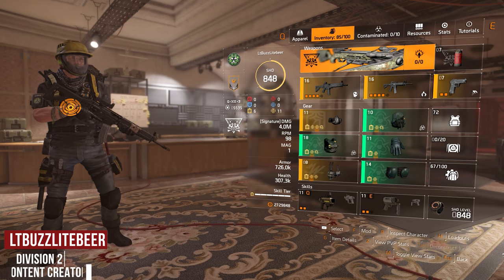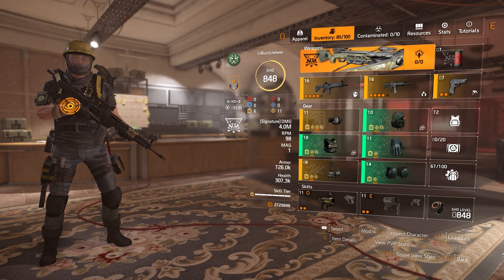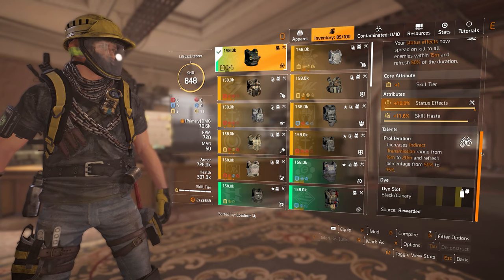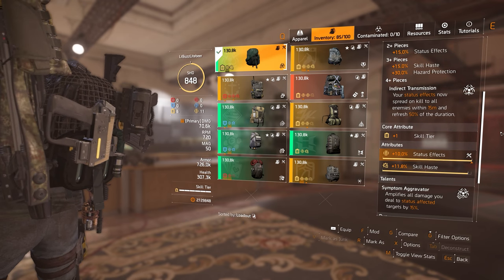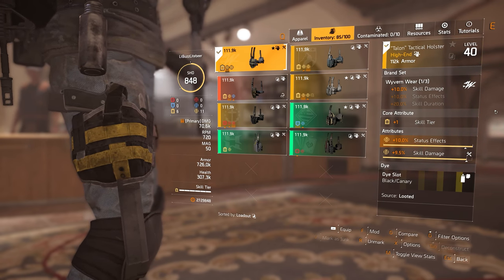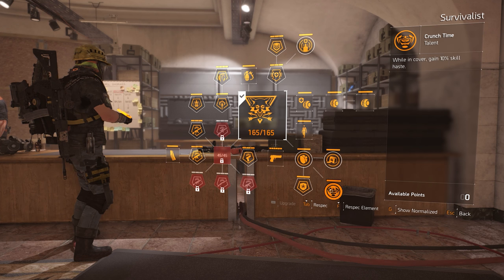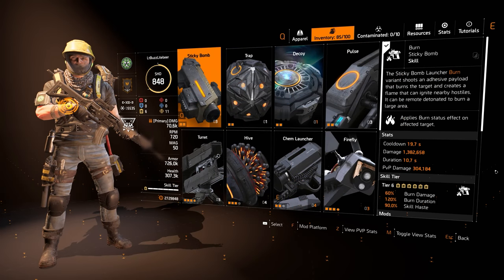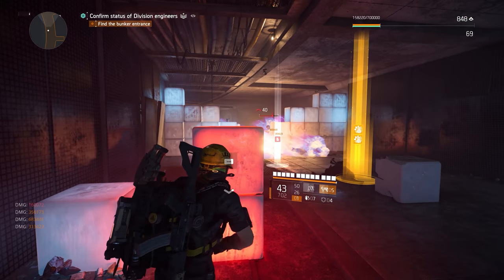This Pyro Build Will Set The Division On Fire! - Crowd Control For Days/Full Build Guide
I featured this build as background footage for a previous video and received multiple requests to create a build guide.  This Pyro Build will lay down serious AoE and CC for solo and group play.